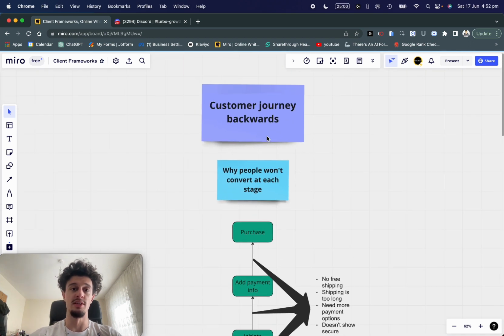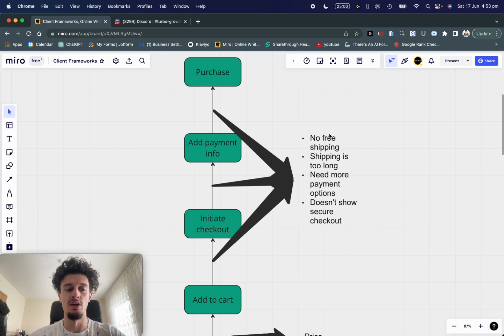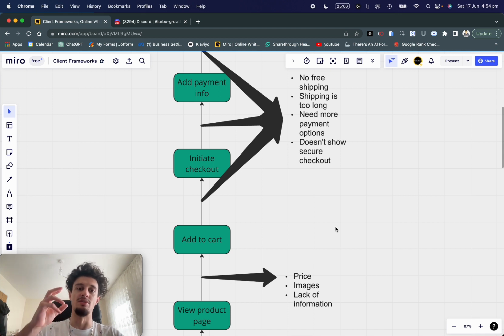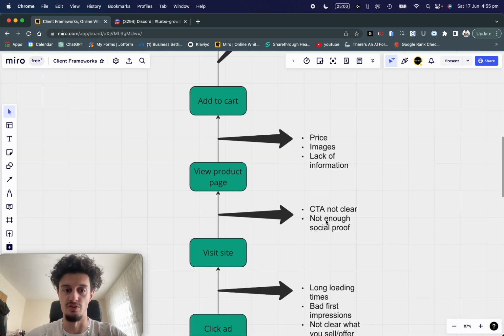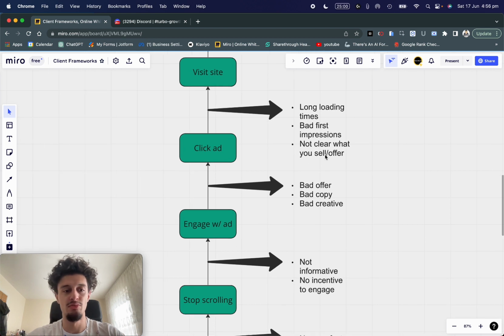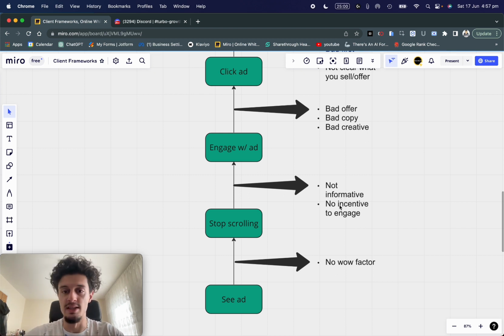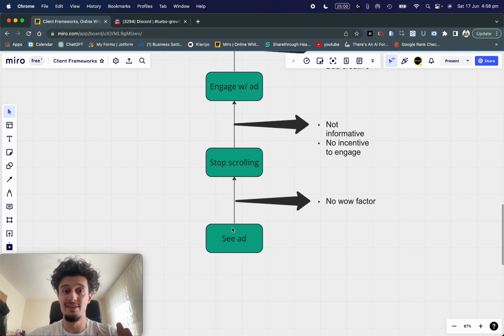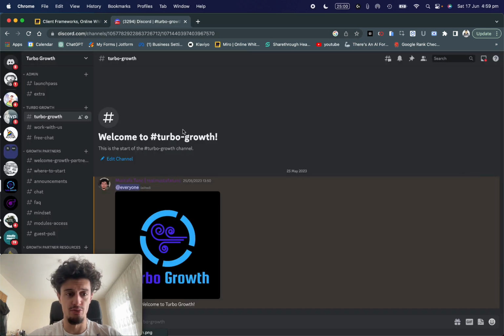Sky Rocket Your Conversion Rate With This Simple Method | The Ultimate Break Down To Make More Money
In this video, I'm going to go over how to sky rocket your conversion rate!

If you want to scale your business - Apply To Work With Us

Topics Covered In This Video:

How To Go Through The Process Of Improving Your Conversion Rate Step-by-step

How We Do It With Clients

Make More Money In E-commerce